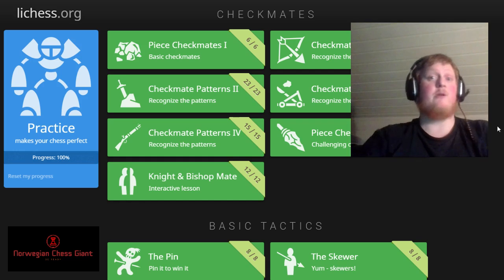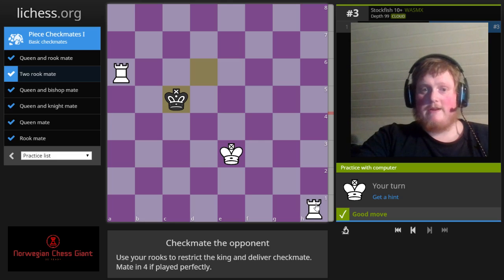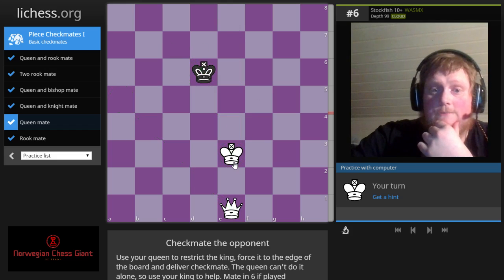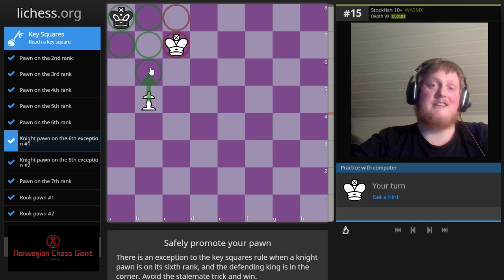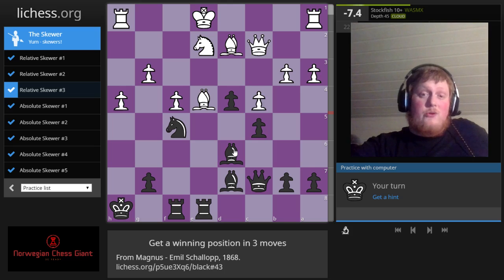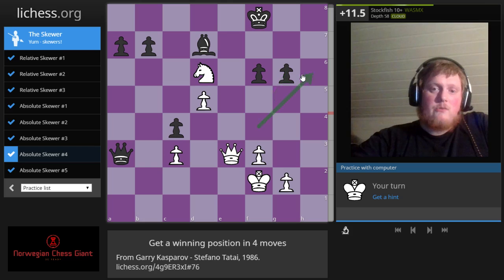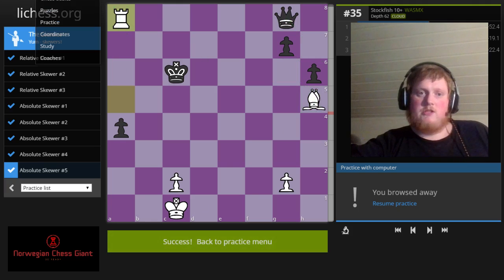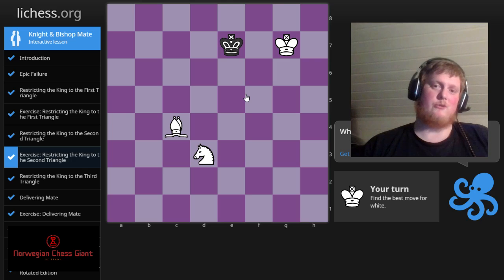Fundamental Mates, K+p Endgames & Skewers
I went inside of Lichess.org and found myself back at the basics... Because they are very important to know, of course!